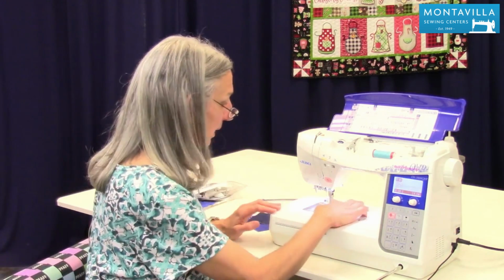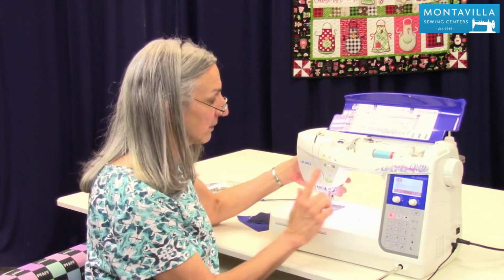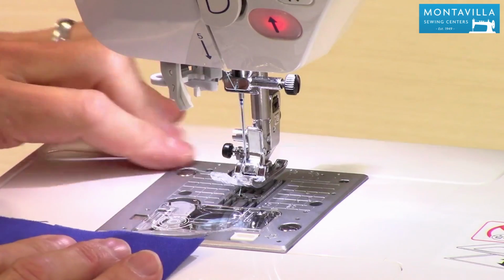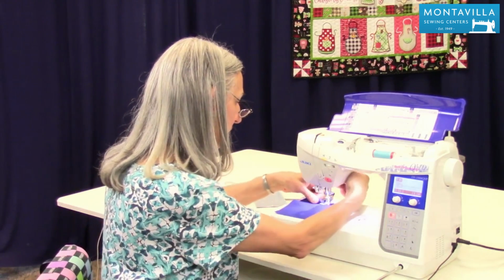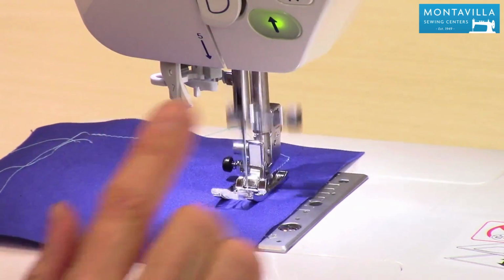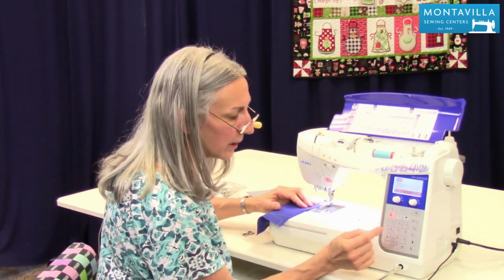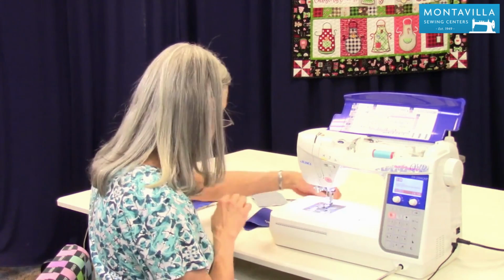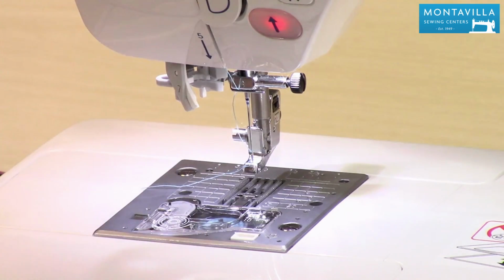Juki DX-2000 QVP & HZL-DX7 Lesson - Getting Started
Getting started with the Juki DX-2000 QVP sewing & quilting machine.  The information in this video can also be applied to this other machine model, because of how similar the machines are:

Juki HZL-DX7

If you have this machine, please note that  your machine may have a different color scheme, and may include a different set of accessories.